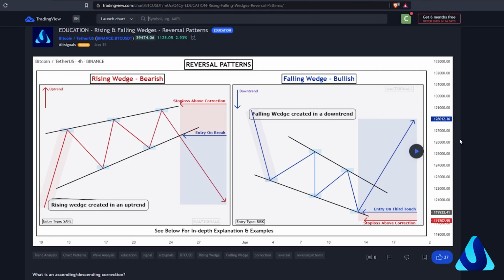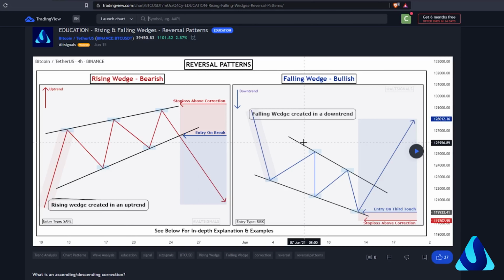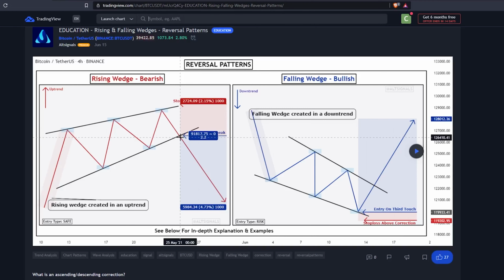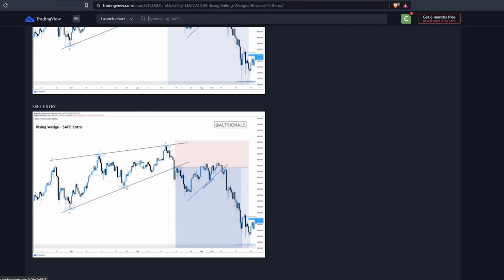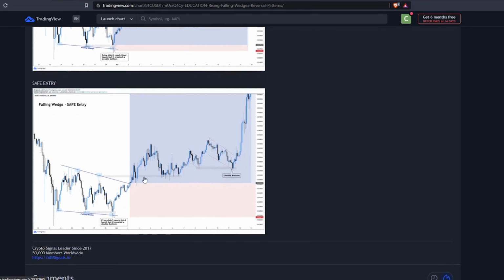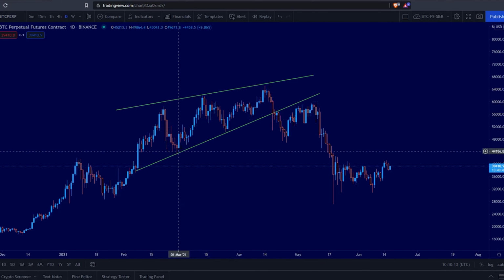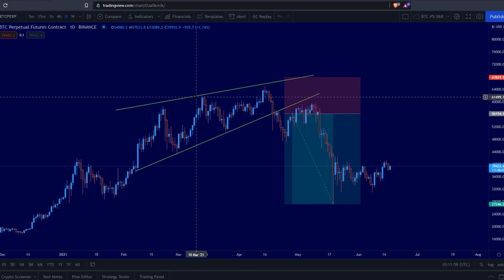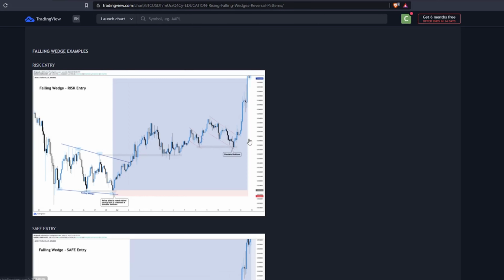Reversal Patterns - Rising & Falling Wedges TradingView 🤑🕵️‍♂️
We explain how to spot reversal patterns such as rising and falling wedges, providing entry points and highlighting different risk entries!🚀

Timestamps
00:00 - 00:13 Intro
00:13 - 00:29 Title
00:29 - 10:53 Reversal Patterns
10:53 - 11:14 Altsignals
11:14 - 11:29 Outro